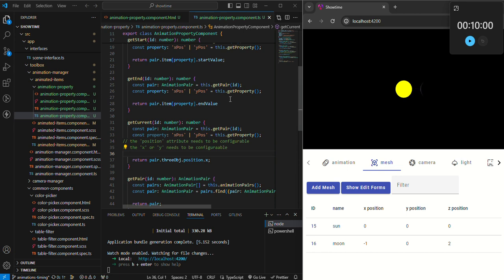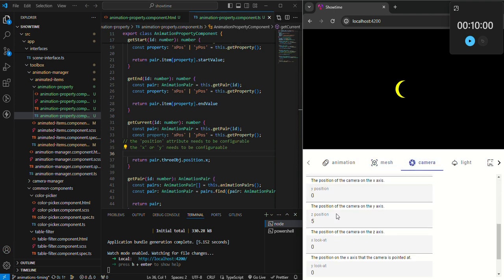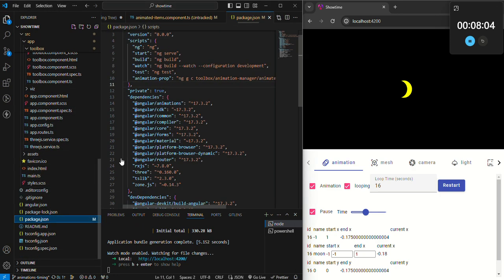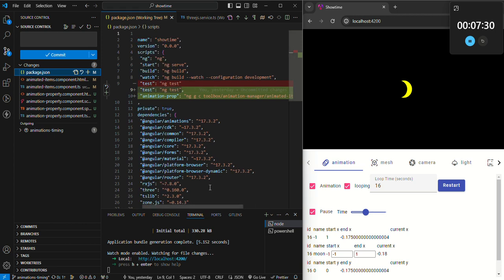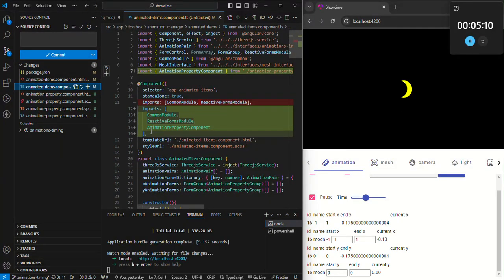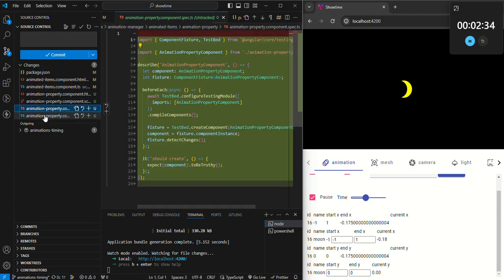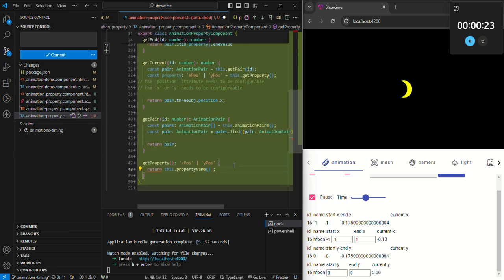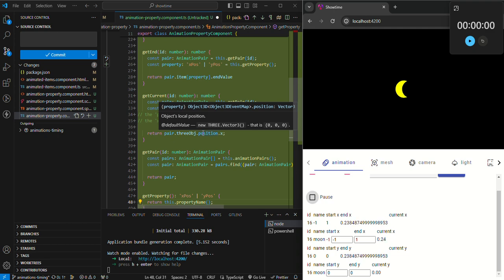Video 76 - Animation refactor 01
In this video I set up another Eclipse and I also created a new component as part of a refactor.